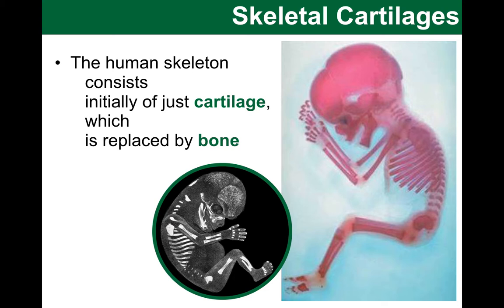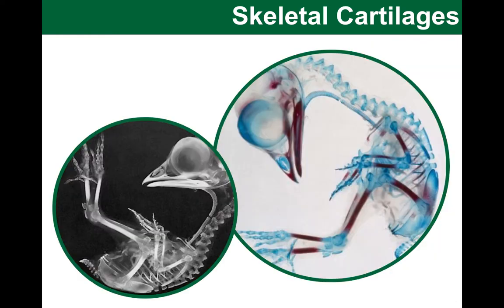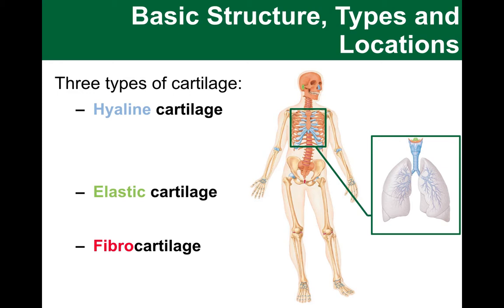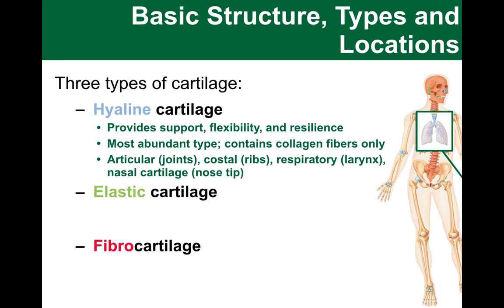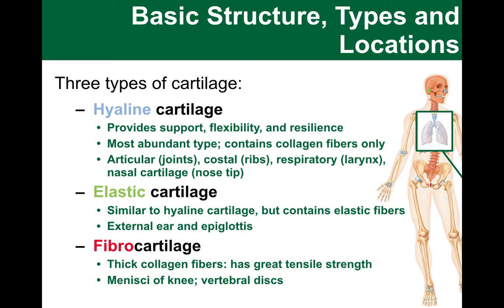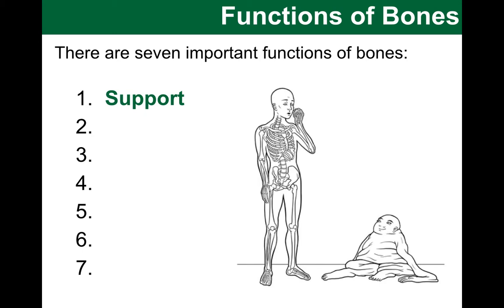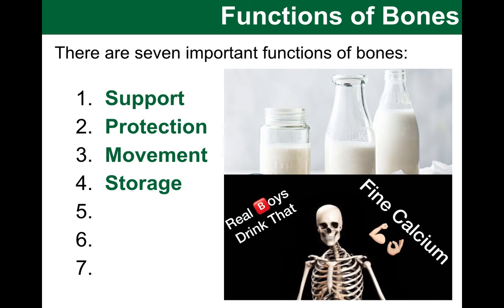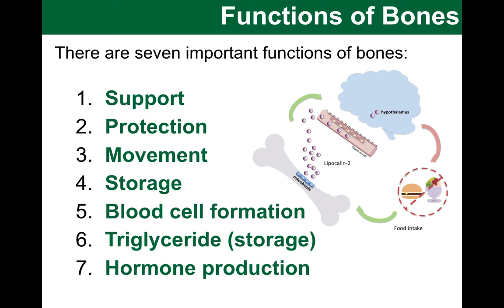BIO201 online / Chapter 6 (part A): Introduction to Skeleton, Cartilages, and Functions of Bones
This video will provide an introduction to the skeleton. Our discussion will start with a brief look of pre-natal development, making a reference to the major changes over life-time. Also, the three major cartilage types (hyaline, elastic, and fibrocartilage) will be addressed. Please, refer to the diagram uploaded on BlackBoard when reviewing these. Our conversation will also include a consideration of the major functions of the skeleton.